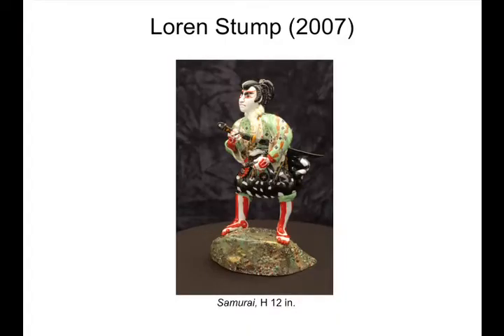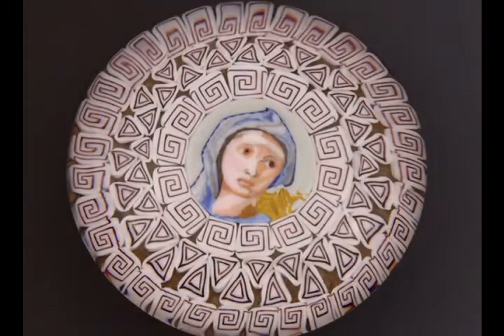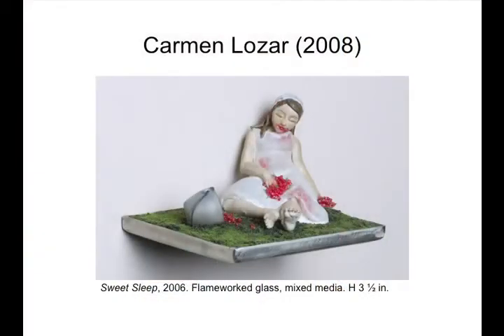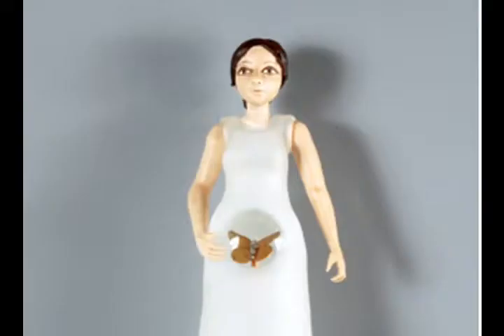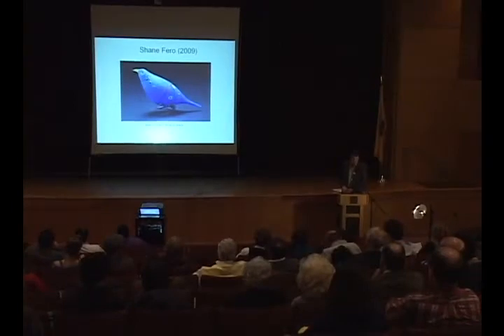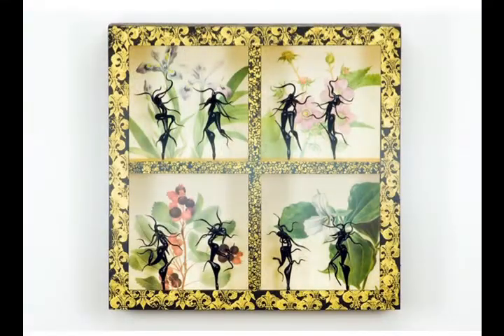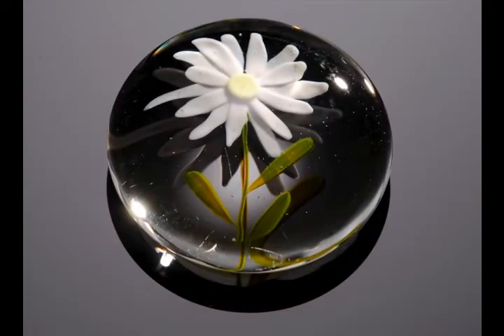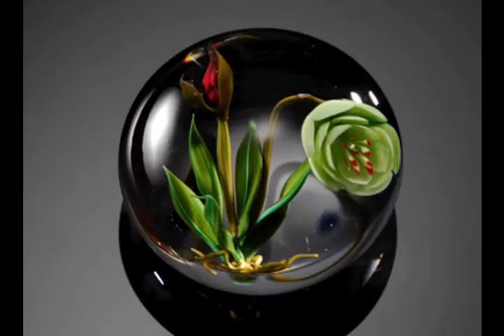2010 International Flameworking Conference, Part 3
"High Flame: A Decade of Turning up the Heat at the International Flameworking Conference"

by Andrew Page, Editor, Glass Quarterly

at Salem Community College